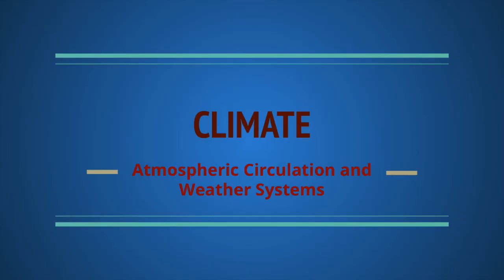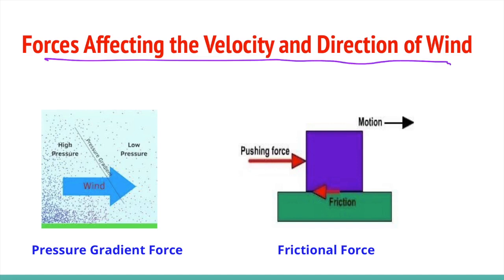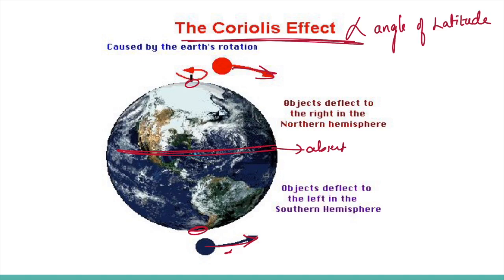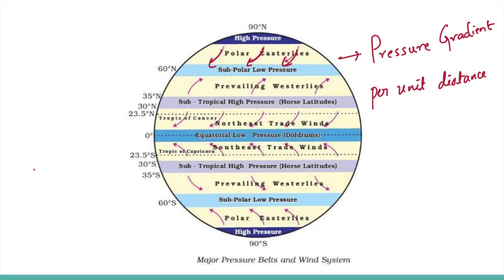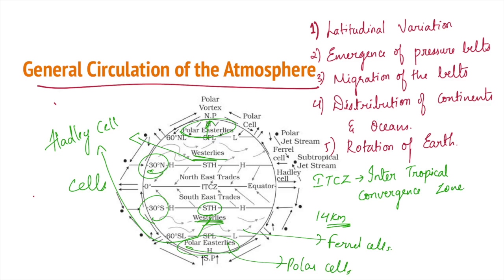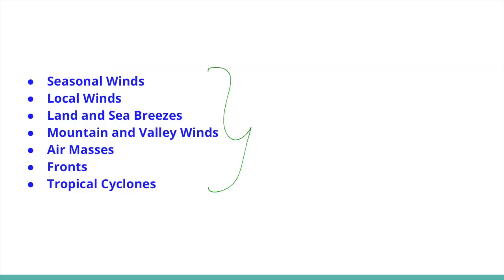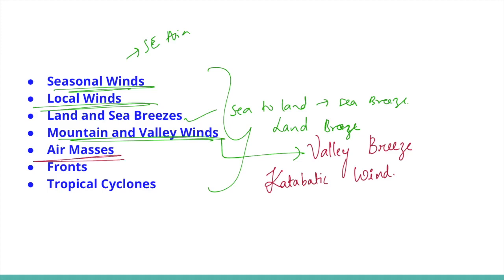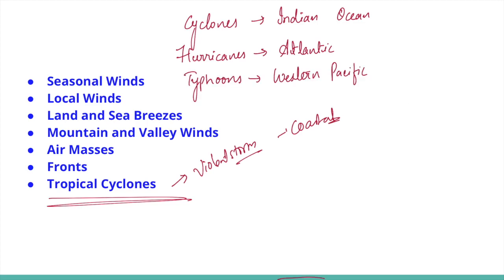NCERT Geography Class XI Chapter 9 - Climate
2thepoint Covers UPSC Civils Preparation Videos, Indian Economy, International Relations, Indian Polity, Geography, Indian Art and Culture UPSC Videos, Civil Service Preparation Strategy.